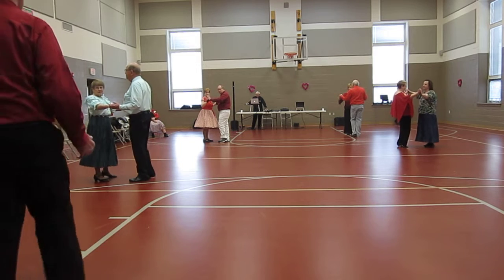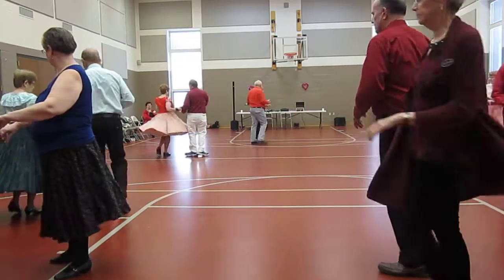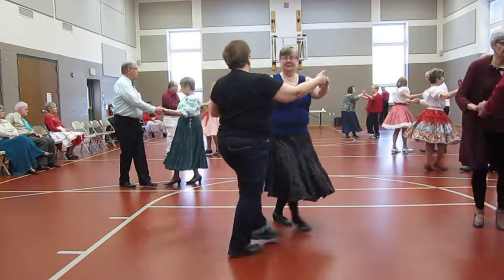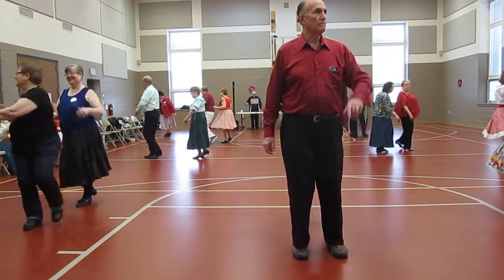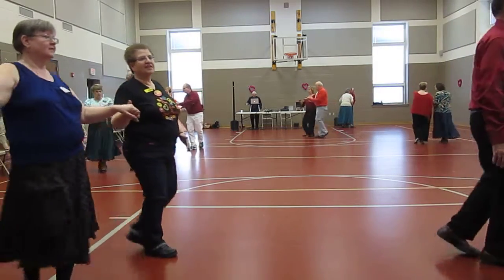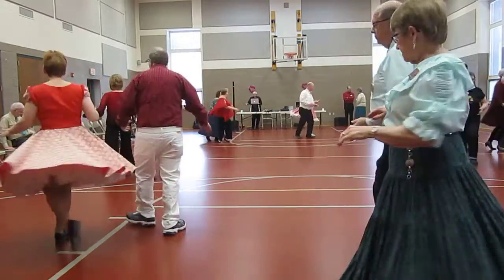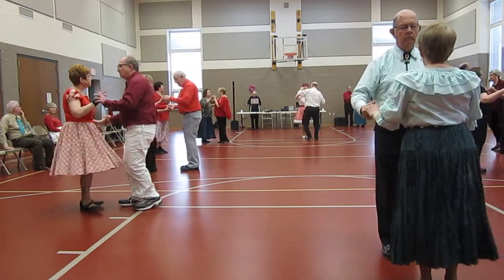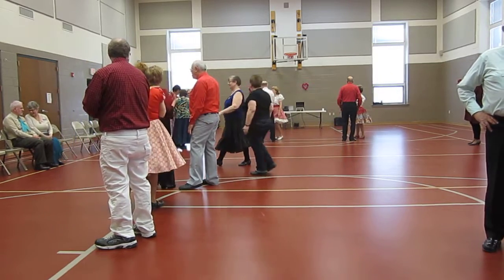89 BUTCH BLOXUM CUES "ATTITUDE OF GRATITUDE" RUMBA ROUND DANCE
AT AMERICAN HEART ASSOCIATION BENEFIT DANCE, LITITZ, PA